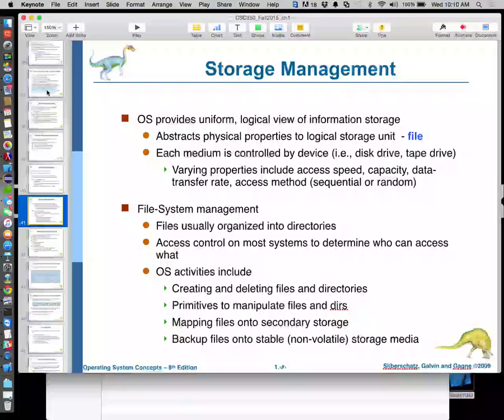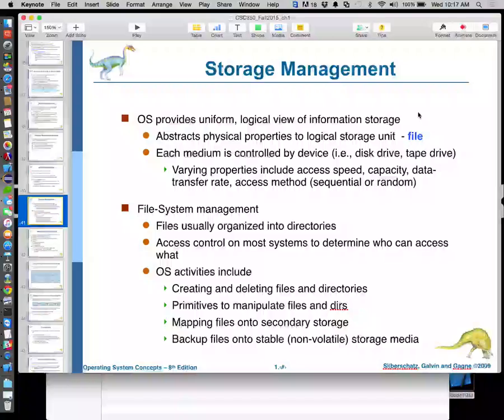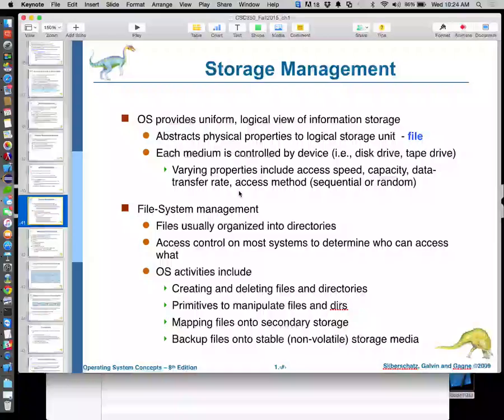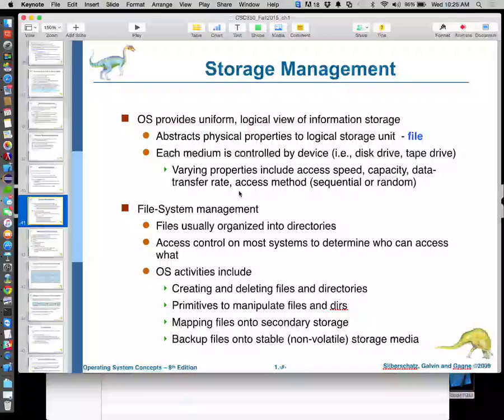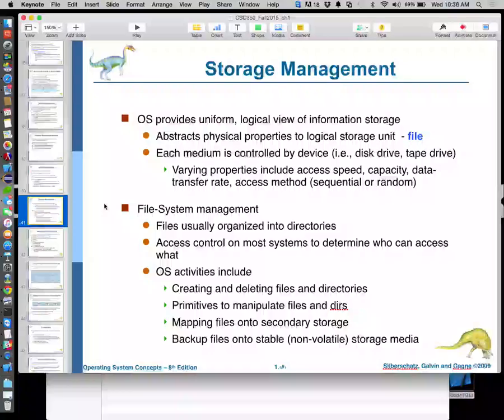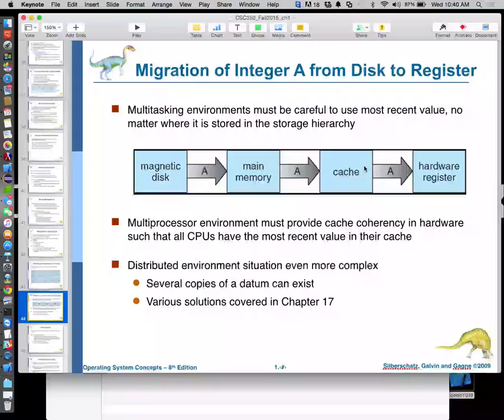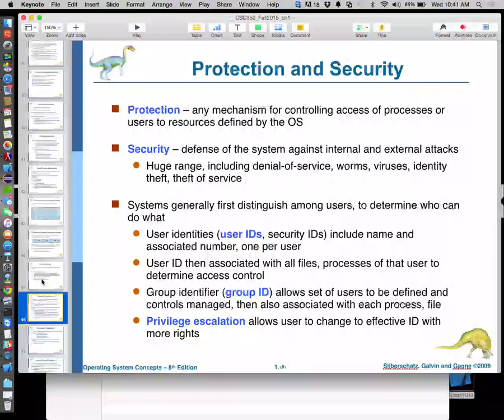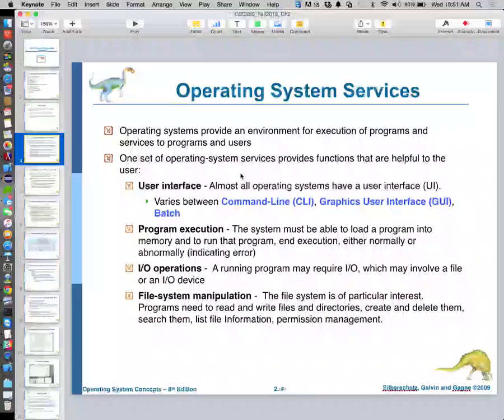CSC350 9/23/15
End of Chapter 1